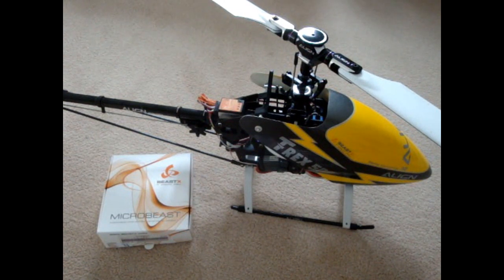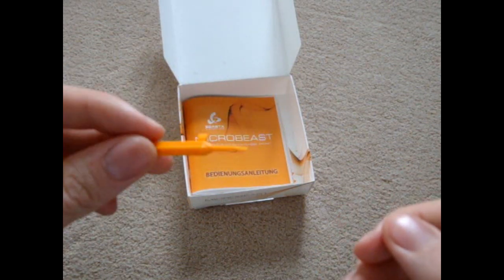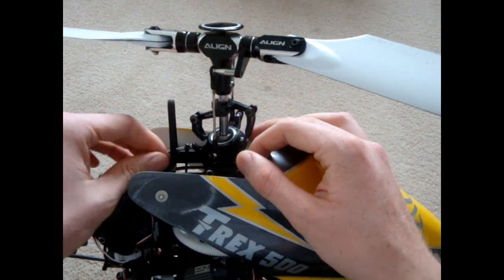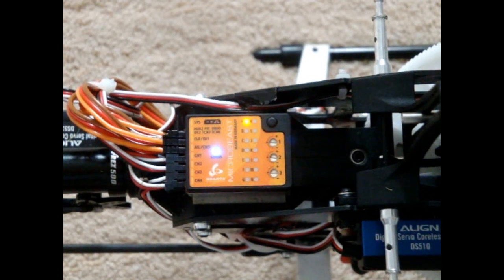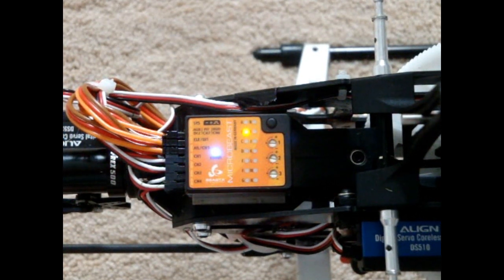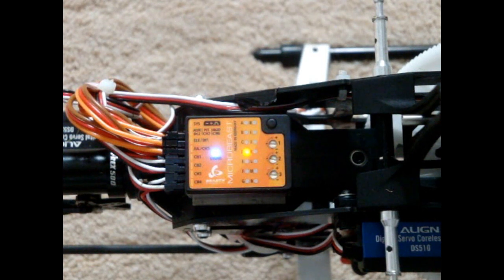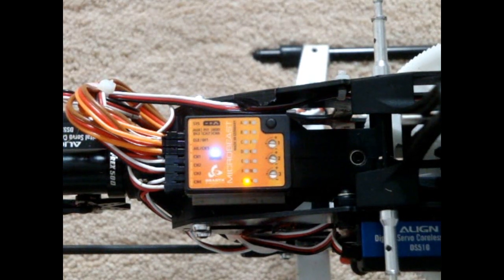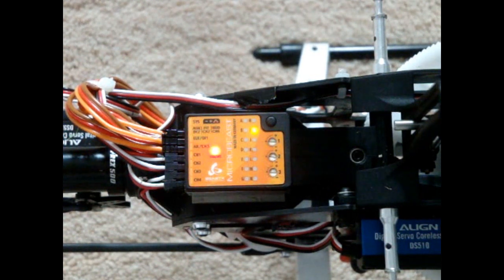Microbeast BeastX V1 Flybarless setup - Part 1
BeastX setup - Part 1